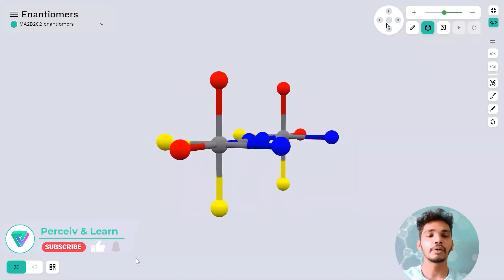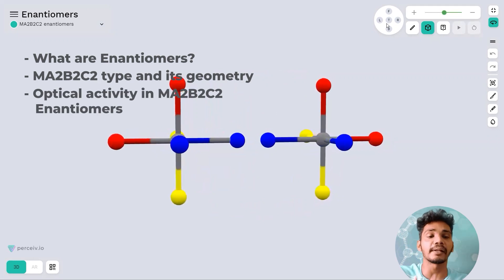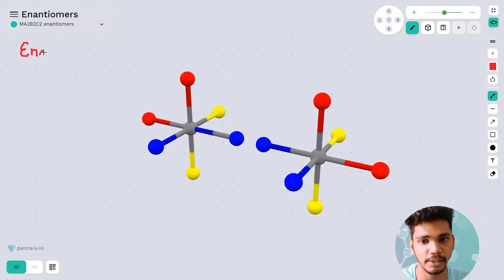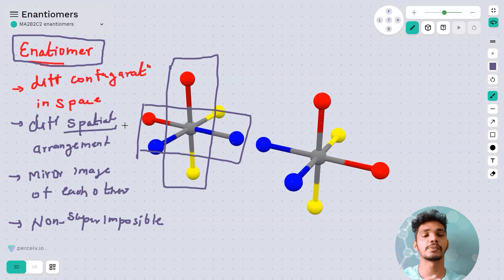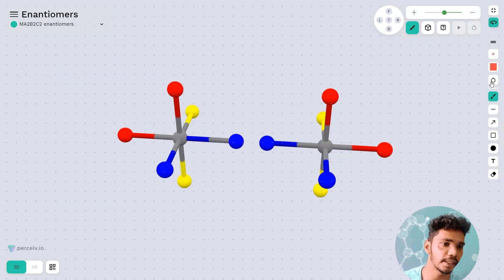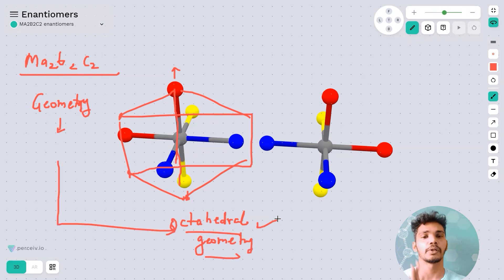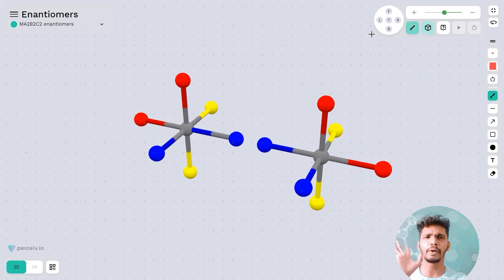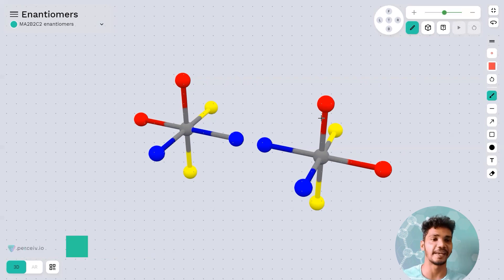Stereoisomers | MA2B2C2 Isomer | Class 12 | Interactive 3D & AR | Perceiv n Learn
Stereoisomers: MA2B2C2 Isomer. Understand the concept of Enantiomers. Look closely at the structures and dissect the 3D models yourself and learn and explore the Real Experience yourself:

Class By: Sumeet Mahadik